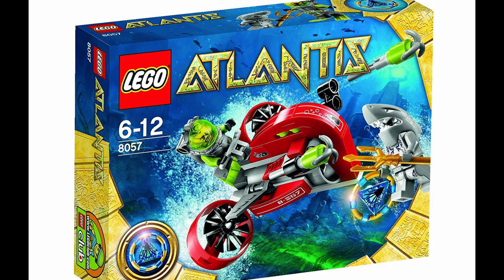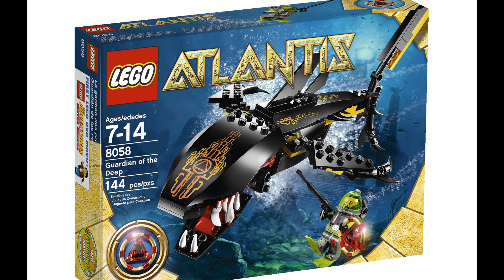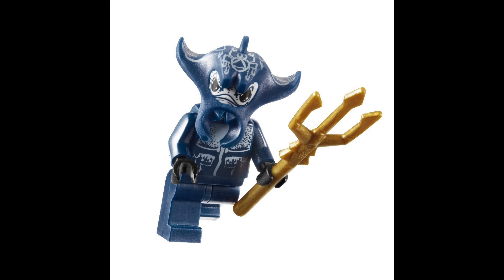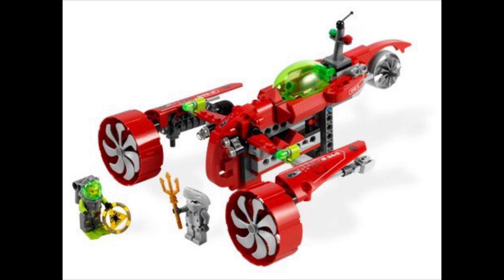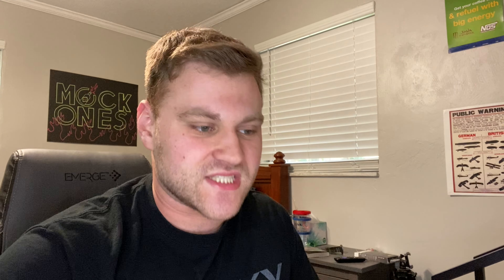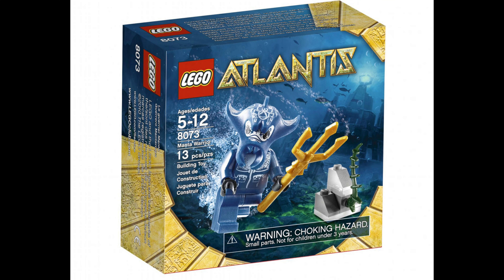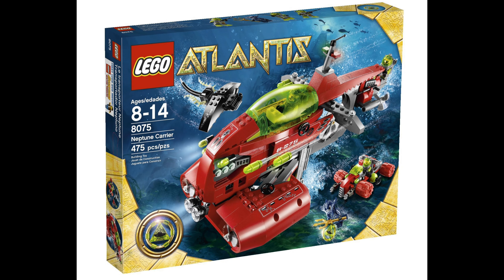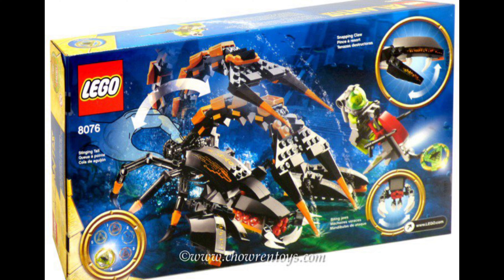The Lego Atlantis Sets Are UNDERRATED!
Going back over the Lego Atlantis sets, I realize just how looked-over these things were! Let me show you just how cool they are!